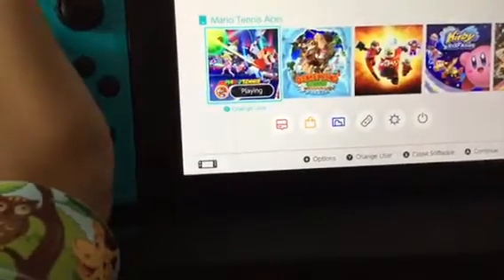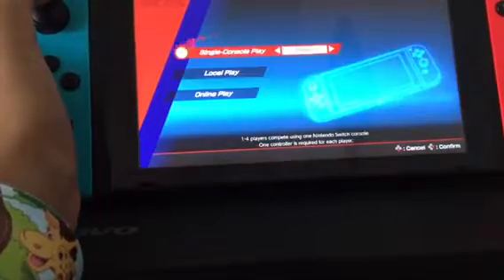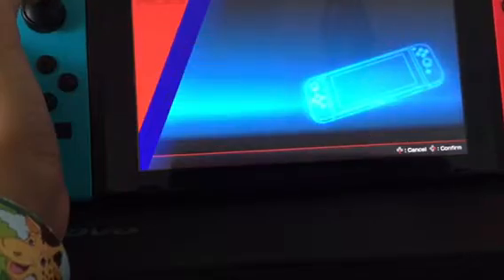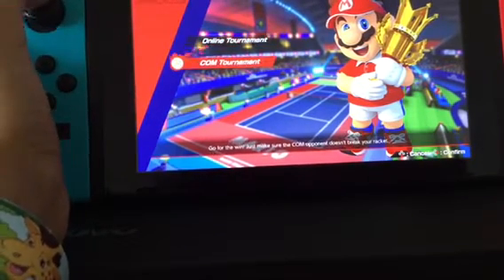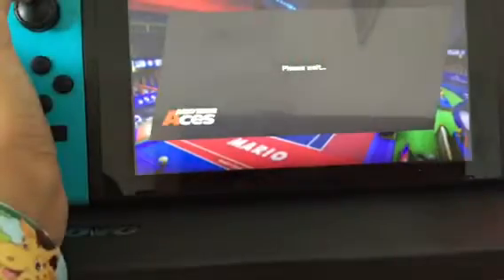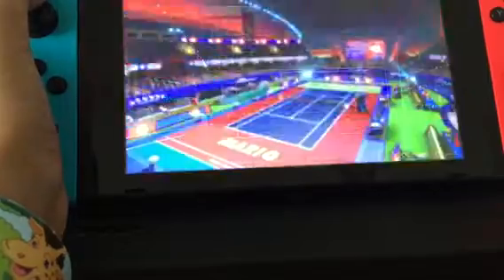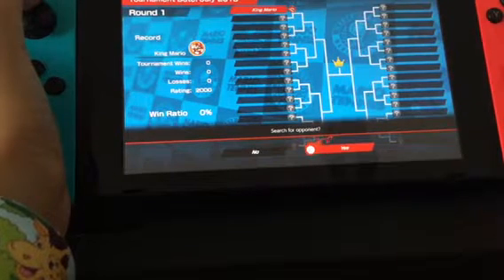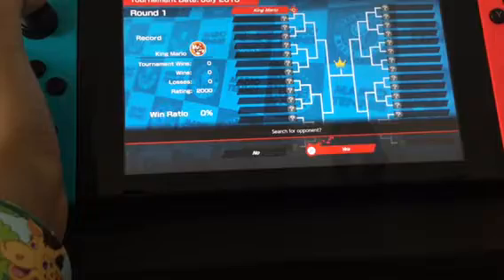Mario tennis aces how to unlock Koopa troopa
This video shows how to unlock Koopa troopa in mario tennis aces for the Nintendo Switch this is a quick video guide